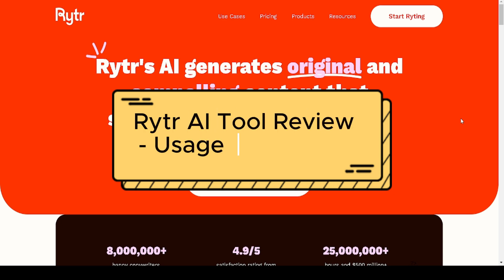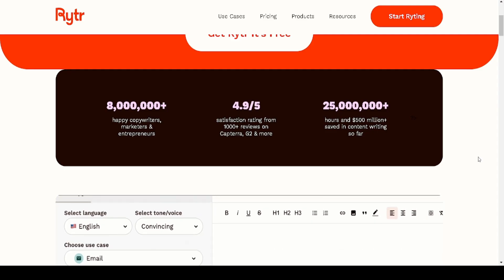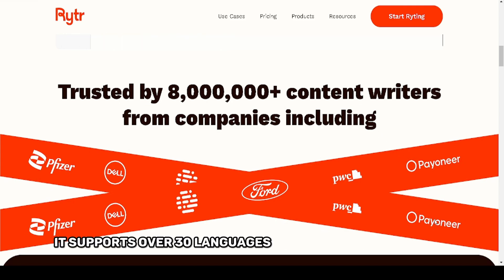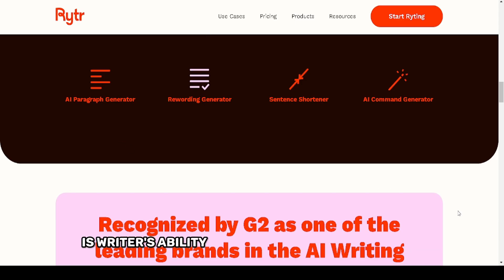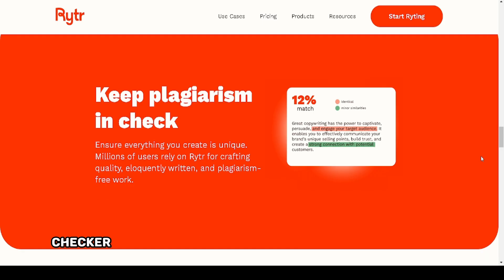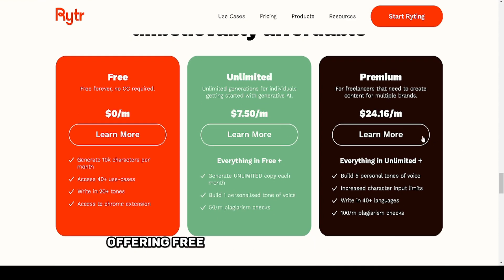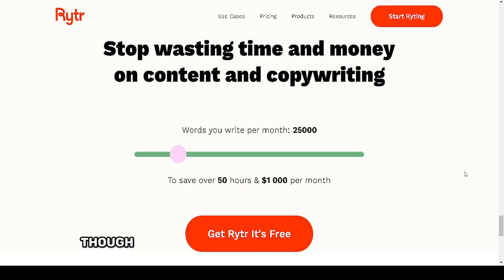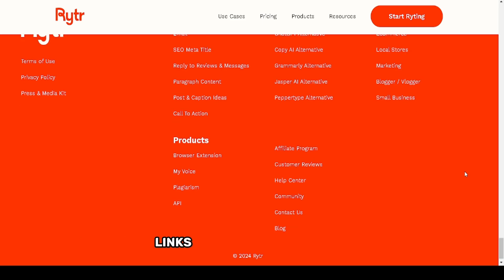Rytr AI Tool Review - My Usage Experience